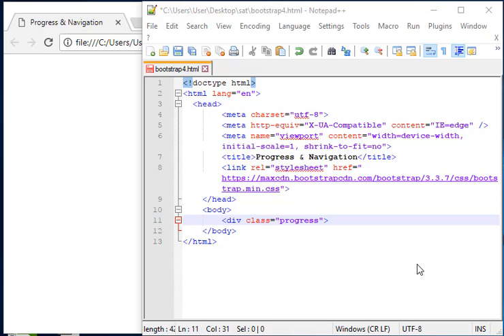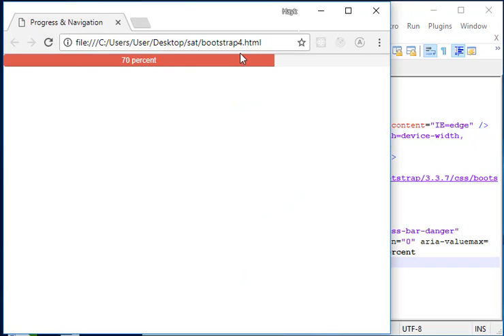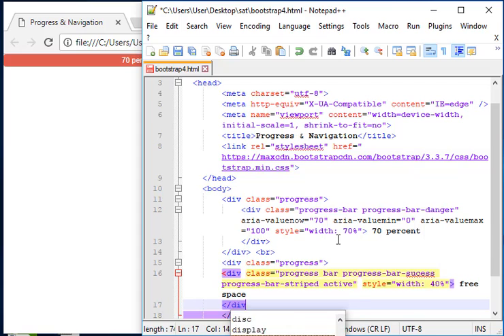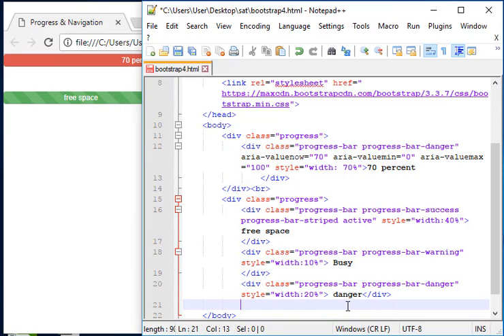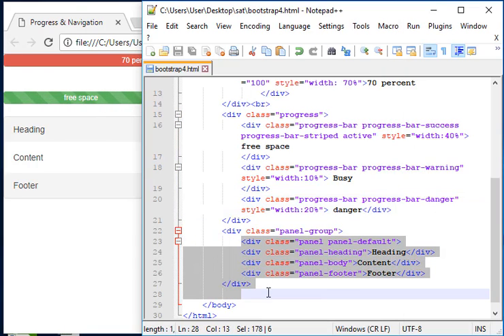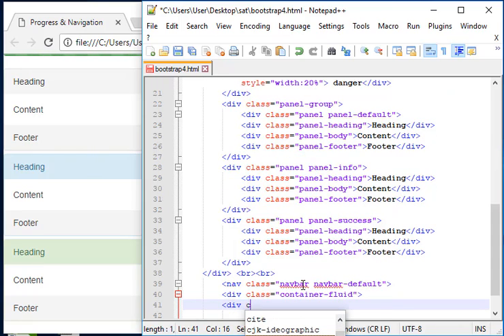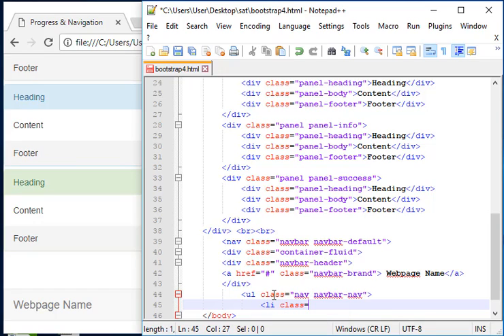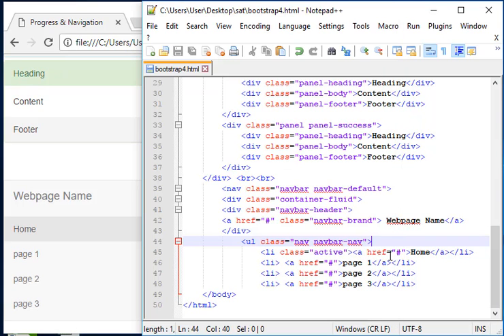Bootstrap #4 Progress, Panels, Navs and Navbars